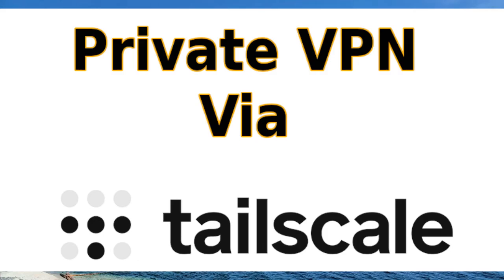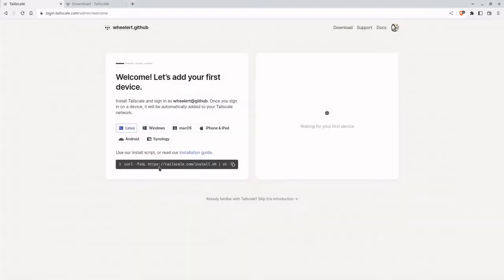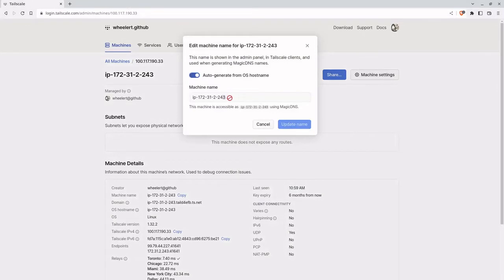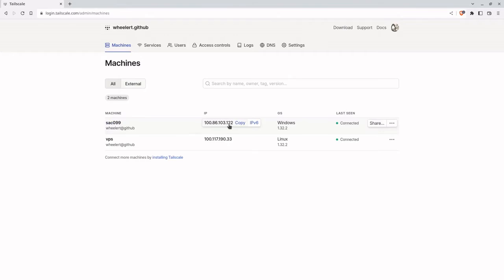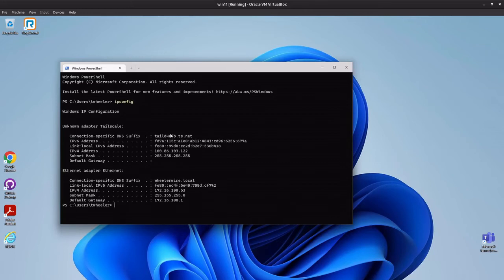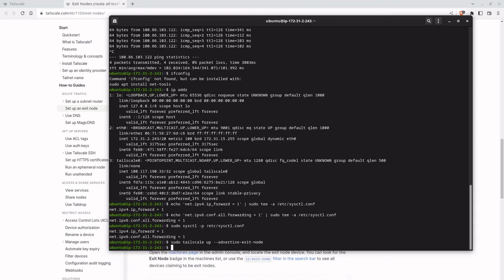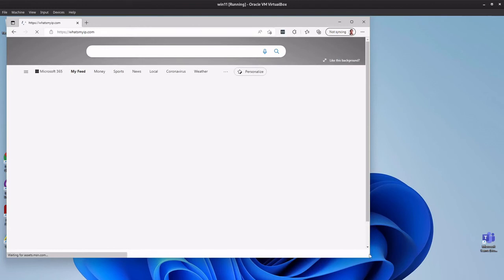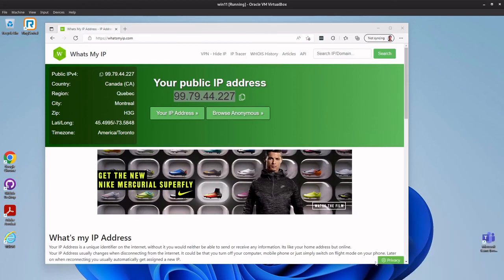tailscale: Create your own VPN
Use tailscale to create your own VPN and get access to private resources.